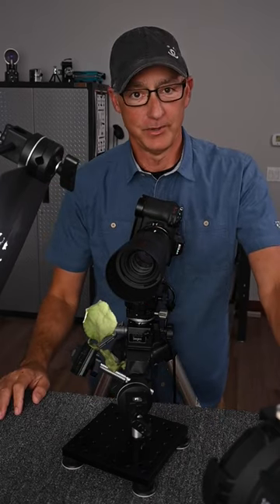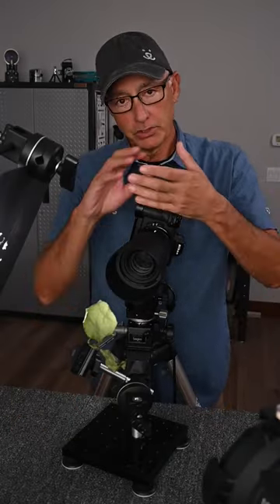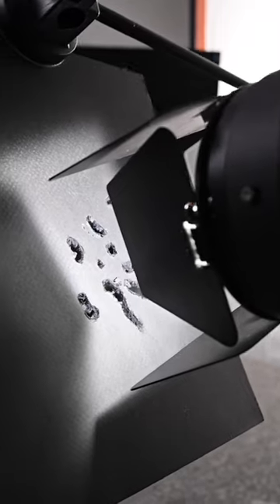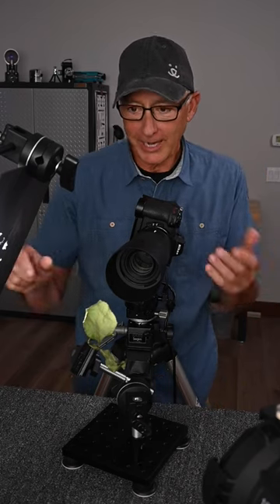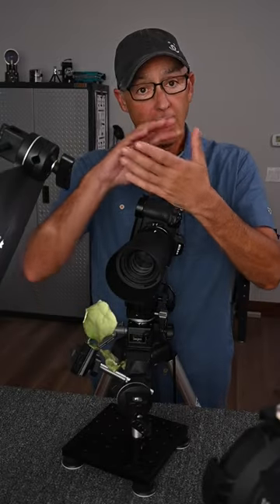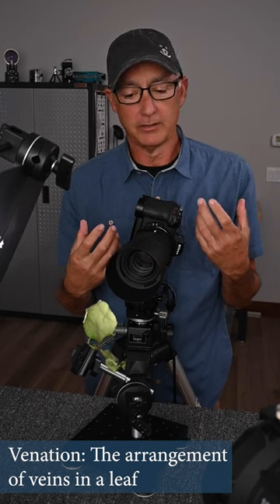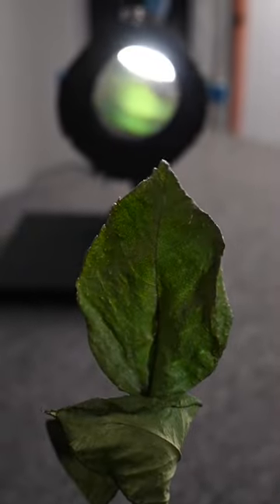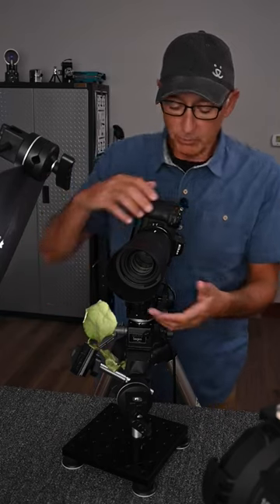Backlighted Leaf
In this Two-Minute video, we go behind the scenes to explore backlighting the leaf to reveal it’s texture

Our PHOTOGRAPHY WORKSHOPS are designed for creators who wish to produce more impactful and imaginative images. Each workshop is developed to help you master the complete process of digital photography—from capture to completion. Our attendees range from weekend enthusiasts to experienced professionals.

Be sure to SUBSCRIBE to @theilluminatedphotographer for upcoming videos on Cameras, Lenses, Lighting, Grip Gear, Strobes and Speedlights, Macro Photography, Focus Stacking, Water Droplet Photography, High Magnification Photography, Light Painting, Perfect Printing, Creative Shutter Speeds, Image Workflow, Archiving, and more!